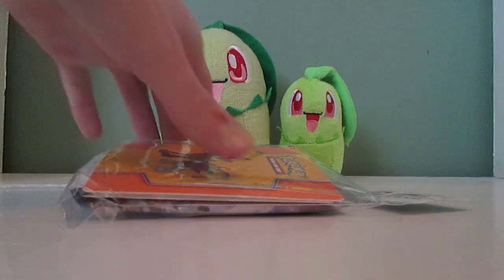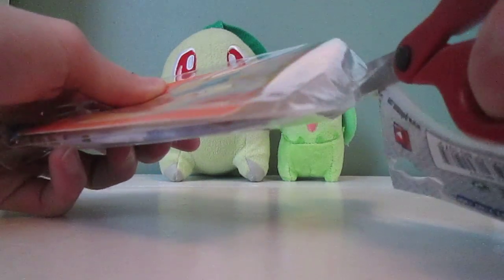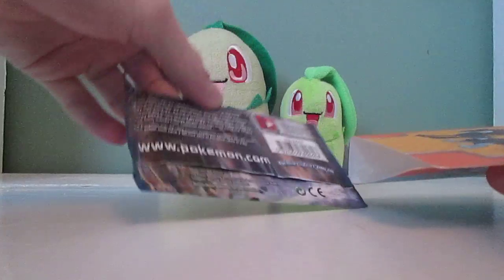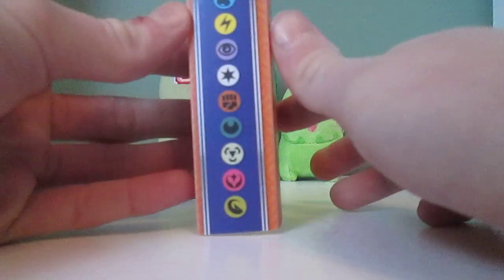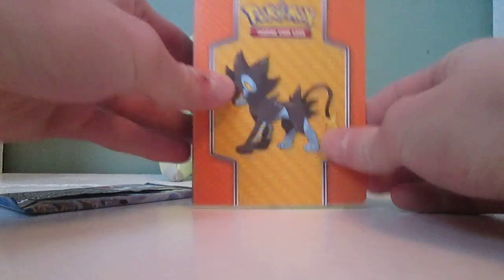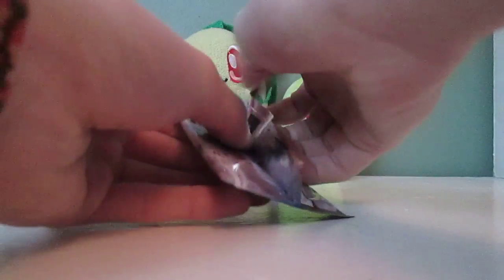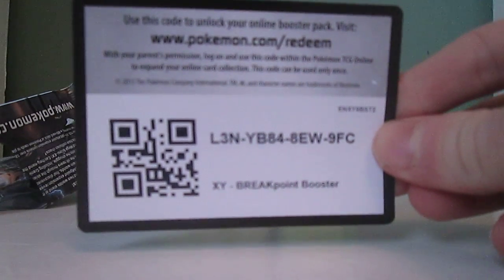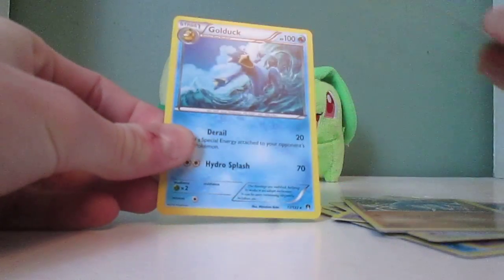Opening a BREAKpoint collectors album pack!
The only good thing about buying this is that I got a mini binder that I'll never use.

Golduck was the first legit shiny I ever owned (found it as a Psyduck) so I guess it wasn't THAT bad of a pull. But still xD